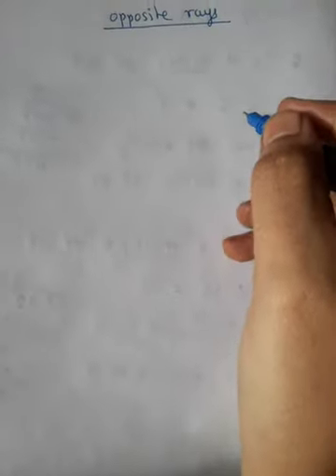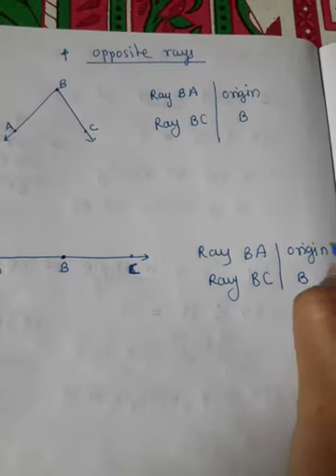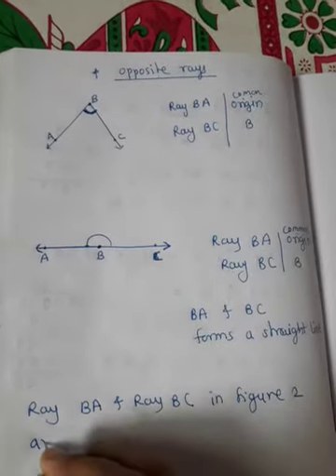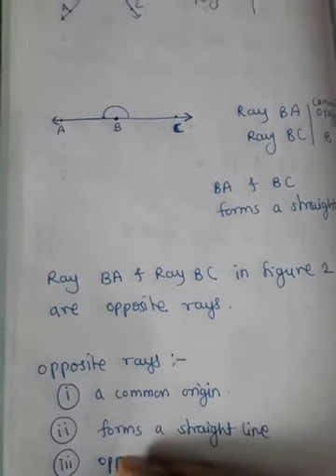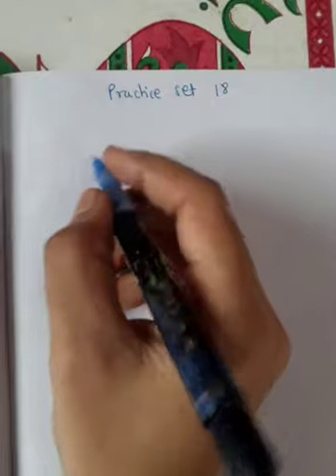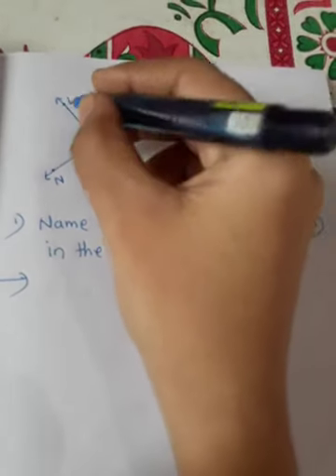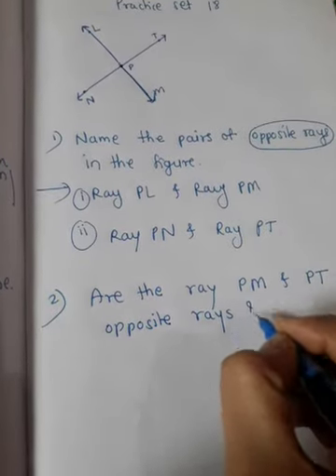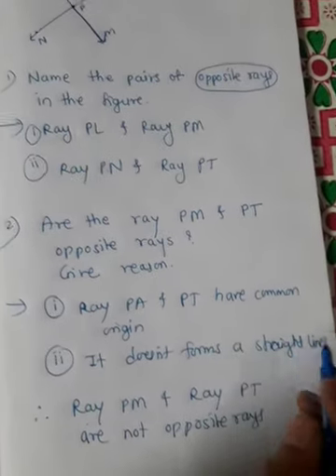7th state board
Angles & pairs of angles